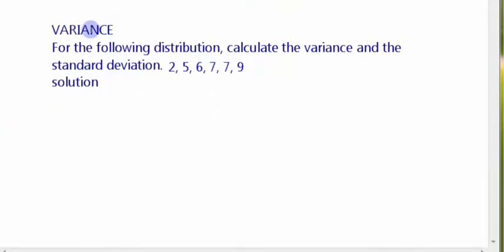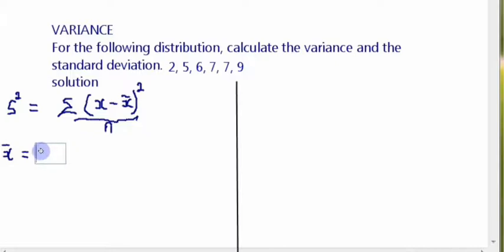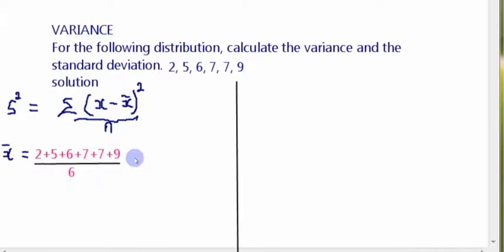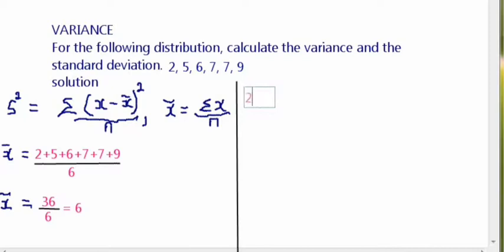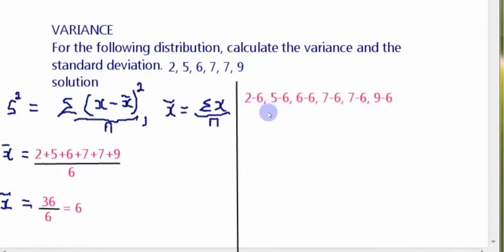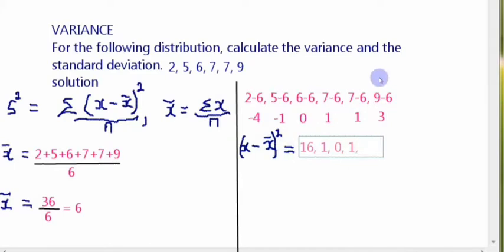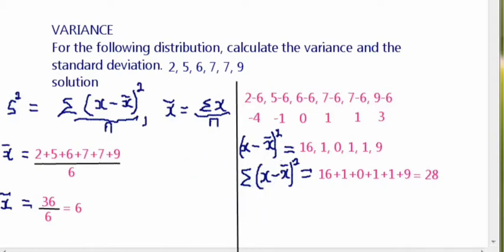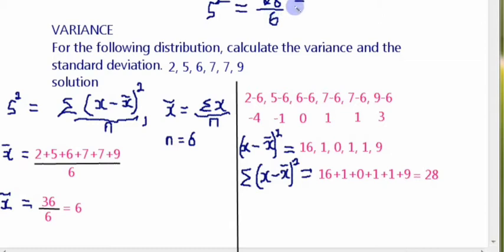How to calculate variance of a given distribution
The lecture is so simple and straight to the business